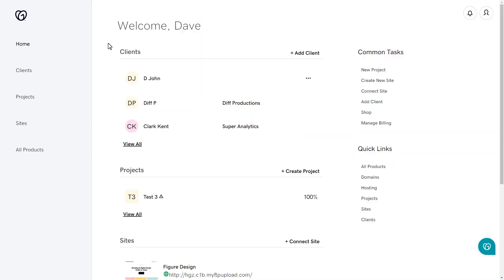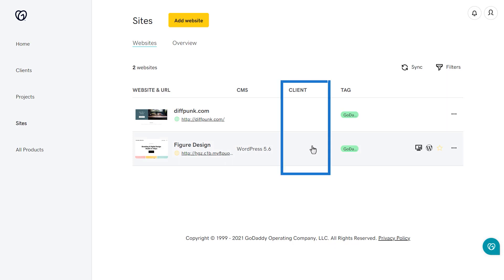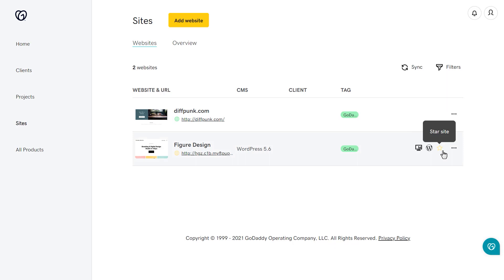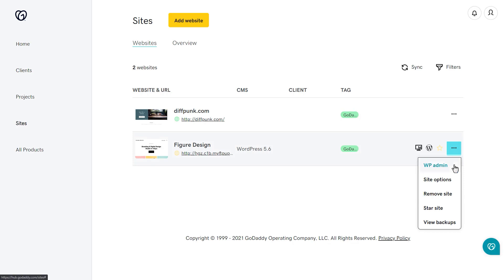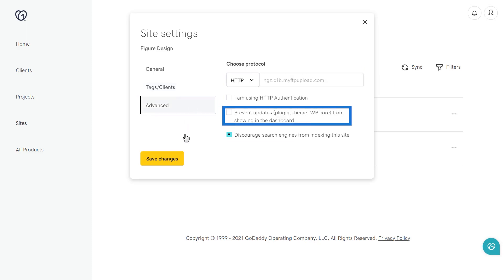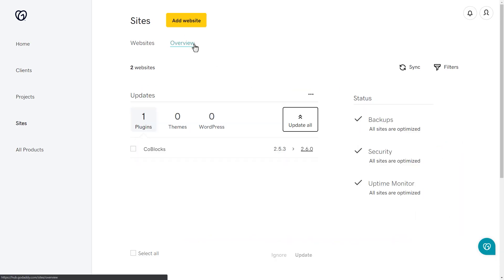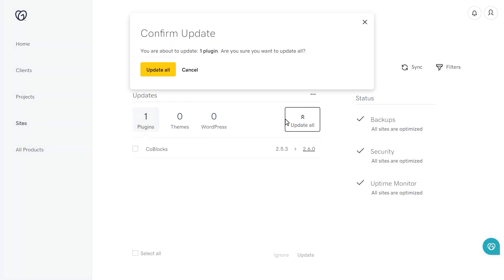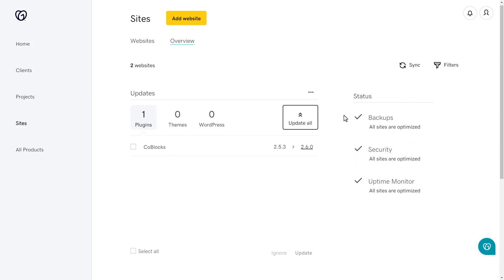The Hub by GoDaddy Pro: Overview of Sites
In this video, we'll take a tour of the Websites and Overview tabs on the Sites page in The Hub by GoDaddy Pro.

In this video, we’ll discuss:
- How to navigate the Websites tab on the Sites page
- How to navigate the Overview tab on the Sites page